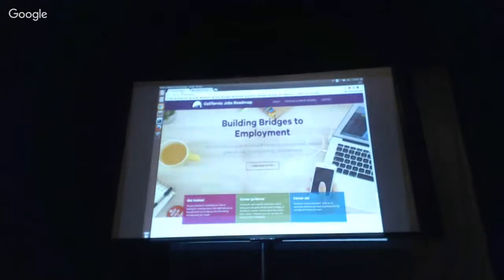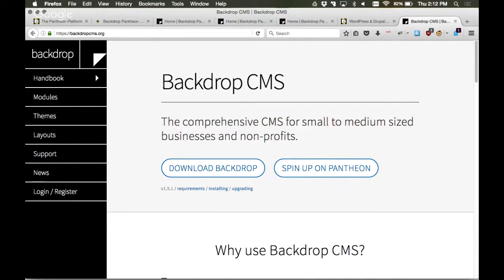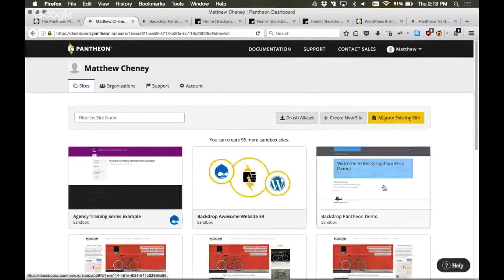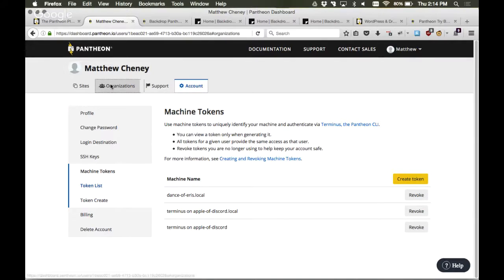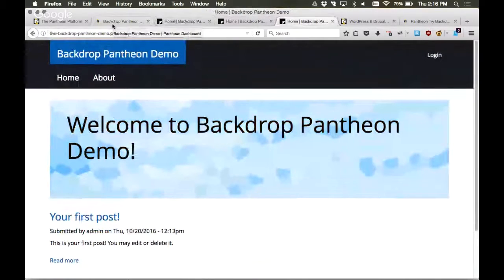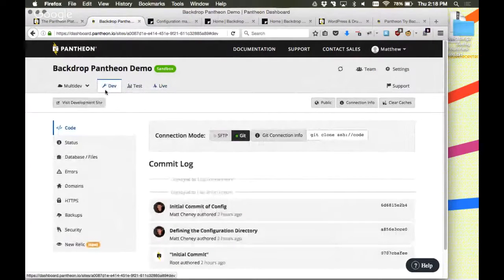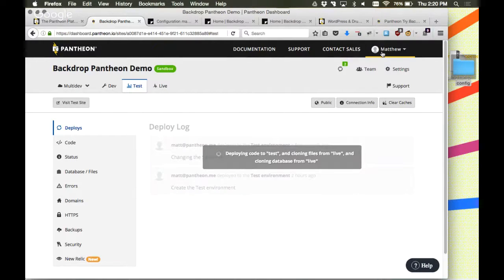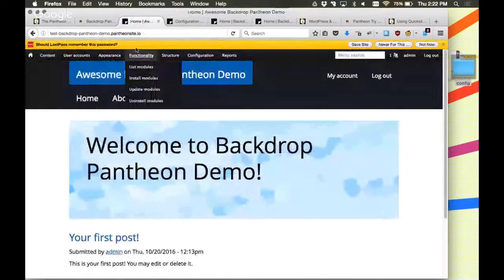BADCamp Backdrop Summit